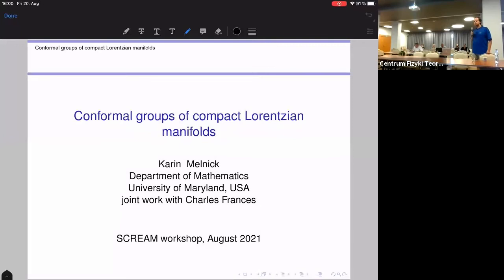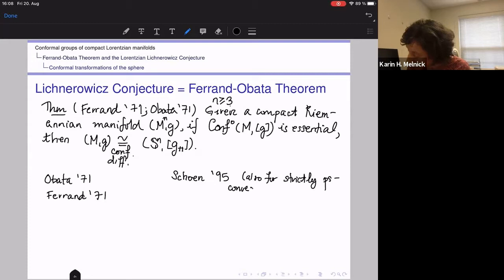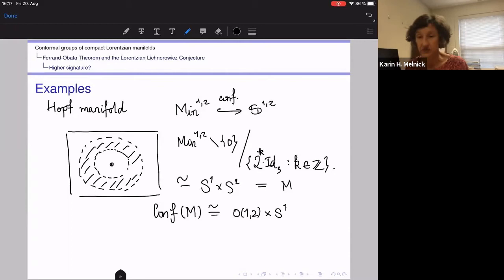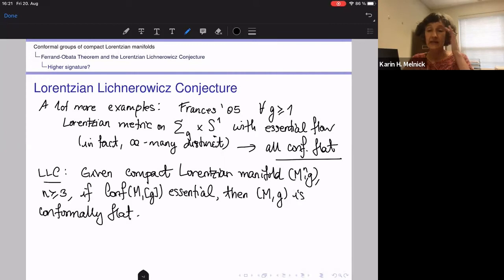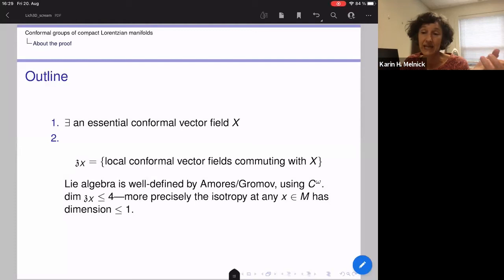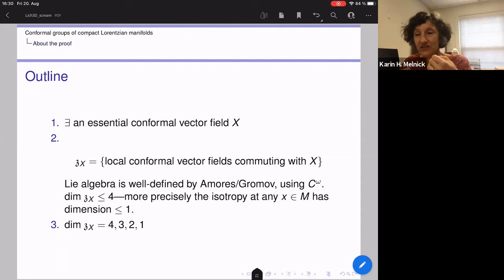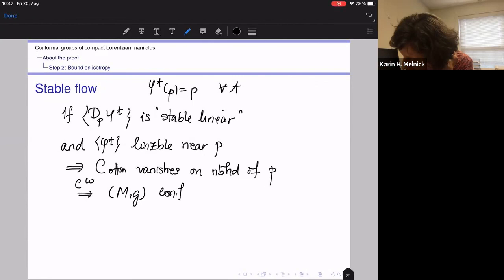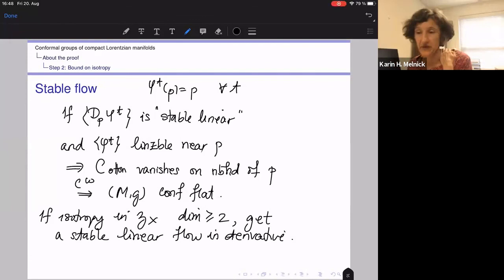Karin Melnick (University of Maryland): Conformal groups of compact Lorentzian manifolds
Karin Melnick (University of Maryland).
Conformal groups of compact Lorentzian manifolds.
The Lorentzian Lichnerowicz Conjecture is a Lorentzian analogue of the Ferrand-Obata Theorem on conformal transformation groups of Riemannian manifolds. I will discuss my verification of the conjecture in dimension three, for real-analytic metrics, in recent joint work with C. Frances.

GRIEG collaboration project: SCREAM workshop 2021.